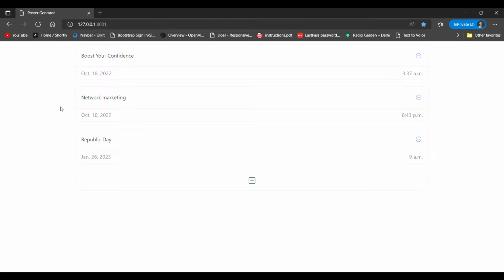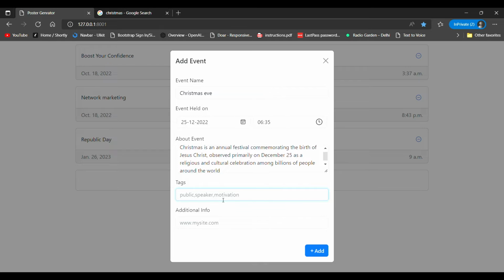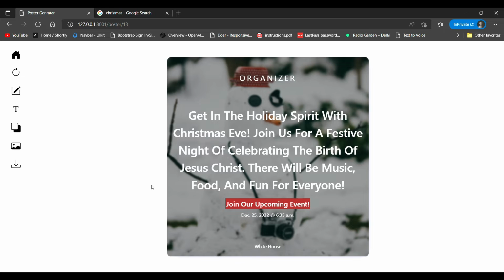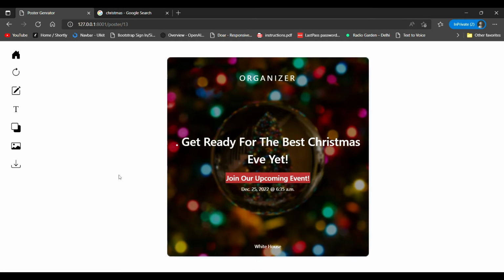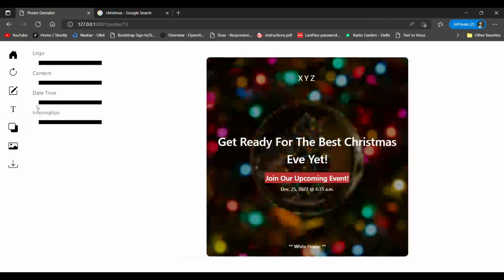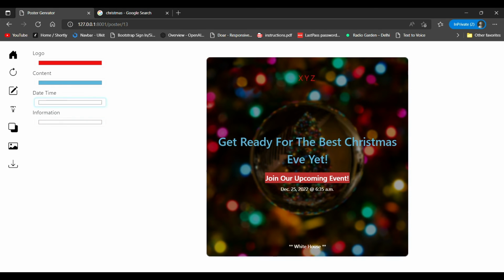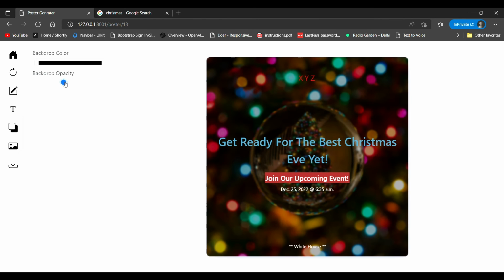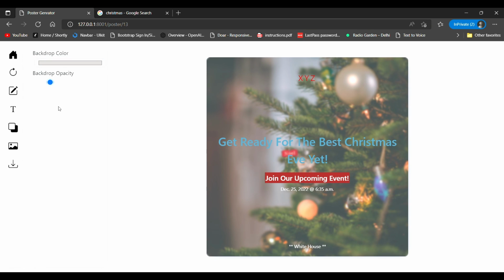Poster Generator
Poster Generator is an easy way to create beautiful event posters! With a simple click, you can make stunning posters that will grab attention and get people excited about your event. Try it today!